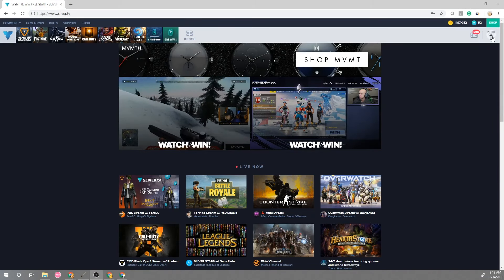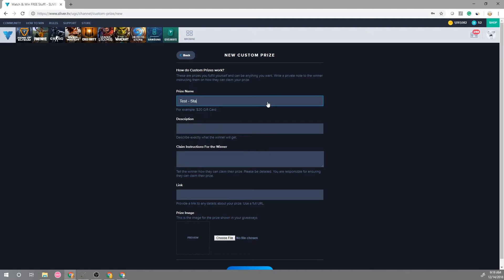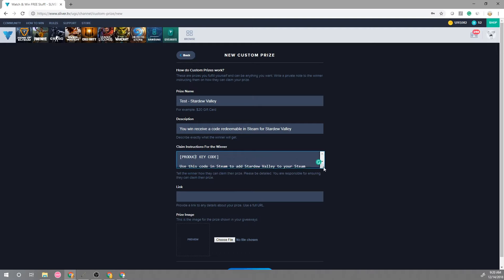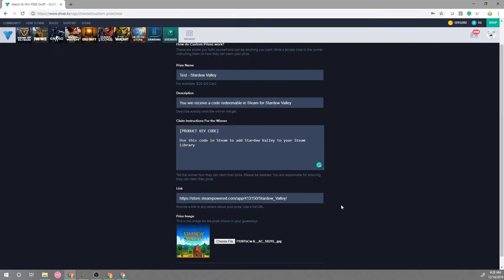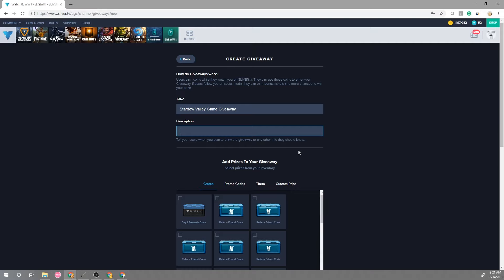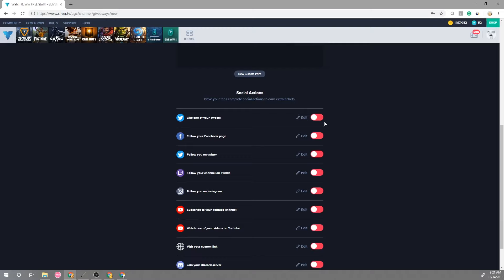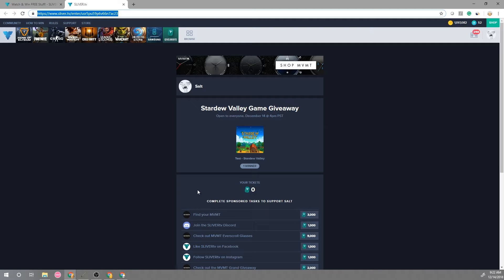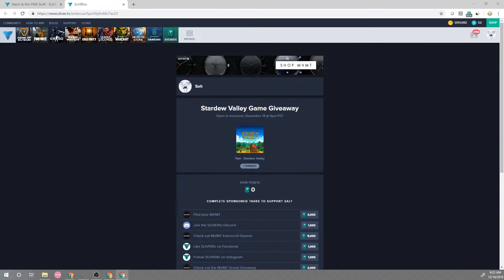How to Create a Custom Prize on SLIVER.tv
🖥️ Watch streams to earn FREE TFuel💰
🎟️ Use TFuel in the shop to purchase prizes you want!
🎁 Watch and Earn free prizes!
SLIVER.tv is a next-generation esports entertainment platform that excels in delivering the most exciting and engaging Esports content in the world for games like Fortnite, CSGO, League of Legends and more. Having launched in 2016 as the #1 platform to spectate PC games inside of virtual reality in the full 360 experience, SLIVER.tv has recently established a massive gaming userbase on web and mobile. SLIVER.tv users watch games to earn free virtual coins, which can then be used for a chance to win incredible prizes like in-game skins, gift cards, items, VR headsets, graphics cards, and more!